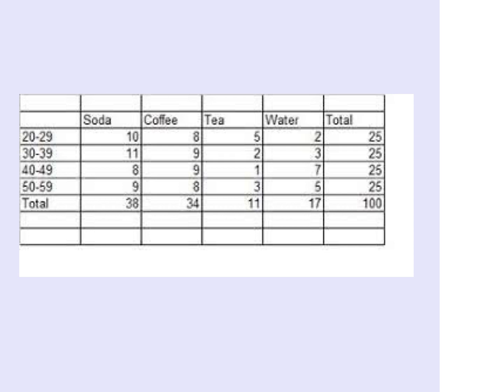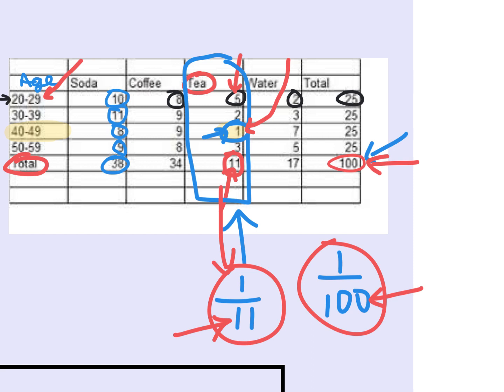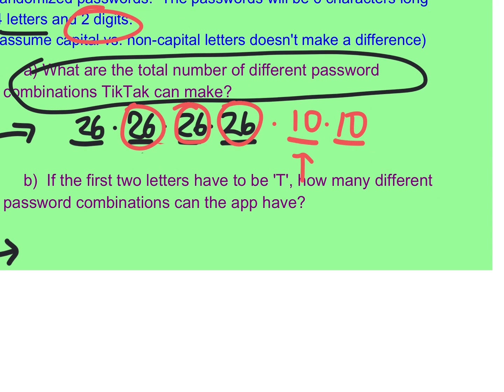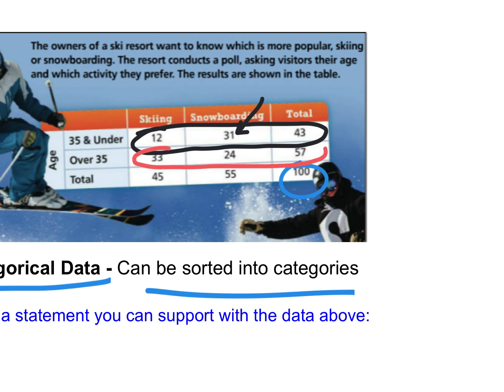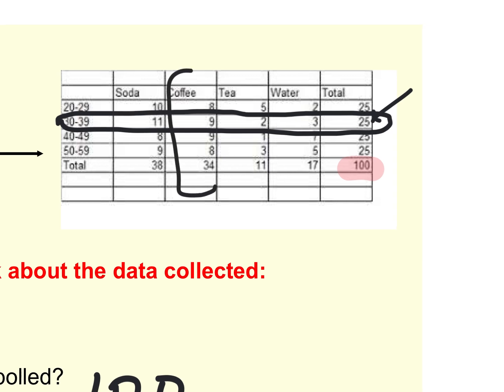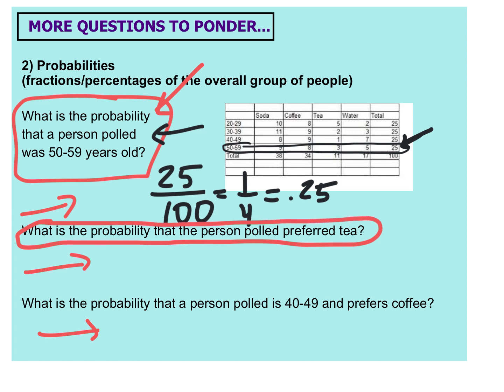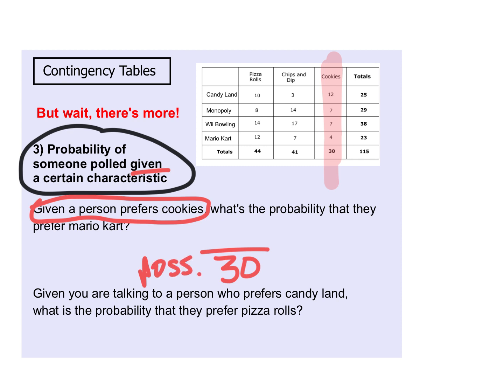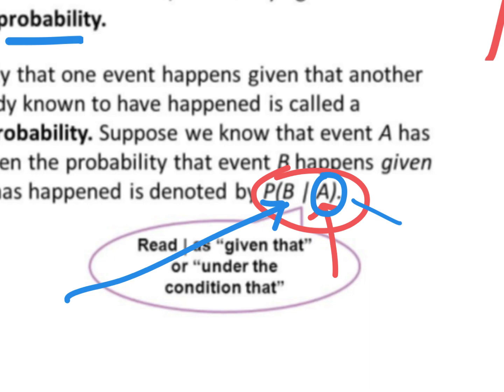U9L3+Notes-1 May 2 contingency tables